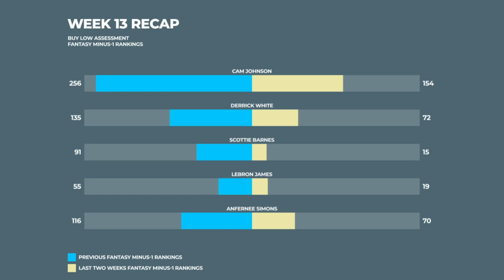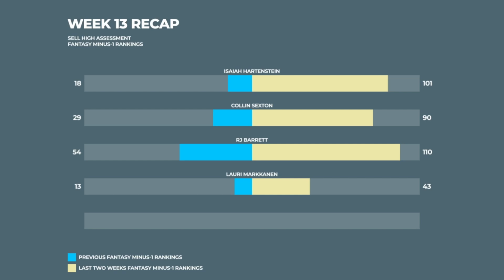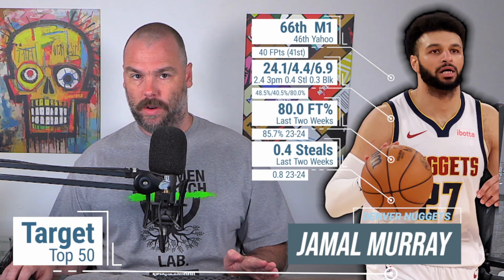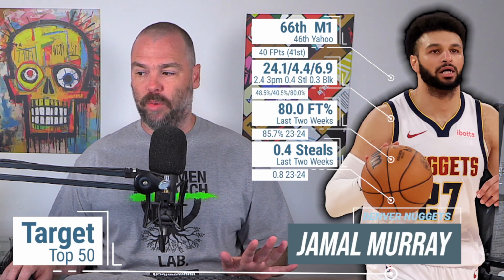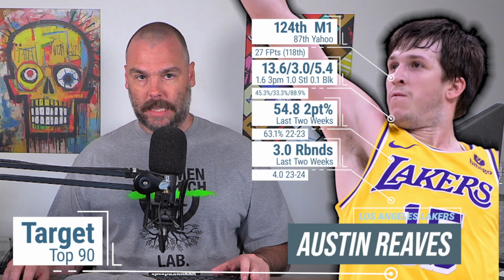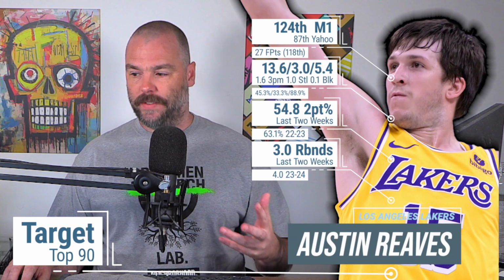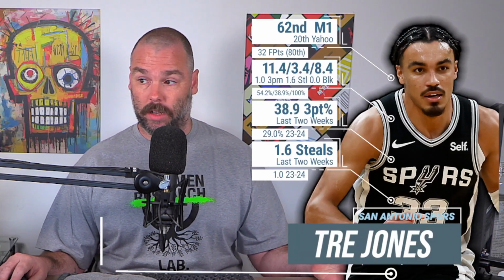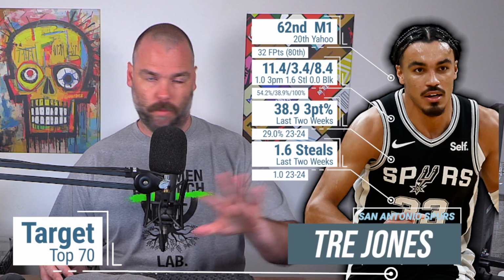NBA Fantasy Basketball: Luka Doncic's Sell-High Moment, Beal's Buy-Low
Josh Lloyd is back with another essential NBA fantasy basketball strategy session, focusing on the critical decisions of selling high on Luka Doncic and buying low on Bradley Beal. Learn how to evaluate your roster and make the trades that could define your season. "Locked On Fantasy Basketball" is your first listen every day for actionable advice and deep insights into the fantasy basketball market. Make the smart moves that others will wish they had thought of first. Your team, every day. Join the ranks of Every Dayers who trust Josh Lloyd to guide their fantasy strategy.

Stay ahead in the world of fantasy basketball with the Locked On Fantasy Basketball Podcast.

Check out Locked On NBA League-Wide for comprehensive NBA coverage, including team insights, fantasy tips, draft updates, WNBA news and more:

Stay on top of the latest sports news with @lockedonsportstoday.

Improve your fantasy basketball team with the latest on waiver wire moves, trades, adds, drops, and other essential strategies. Take advantage of these resources:

LinkedIn Jobs helps you find the qualified candidates you want to talk to, faster.

Quiiiz
NBA Quiiiz is the ultimate knowledge challenge for fans that live & breath basketball. Go to App.quiiiz.com to test your knowledge and win cash today. WHERE FANS BECOME CHAMPIONS!

eBay Motors
For parts that fit, head to eBay Motors and look for the green check. Stay in the game with eBay Guaranteed Fit at eBayMotos.com. Let’s ride. eBay Guaranteed Fit only available to US customers. Eligible items only. Exclusions apply.

PrizePicks
Go to PrizePicks.com/lockedonnba and use code lockedonnba for a first deposit match up to $100!

FanDuel
Make Every Moment More. Right now, NEW customers get TWO HUNDRED DOLLARS in BONUS BETS if your best bet of FIVE DOLLARS or more wins. Visit FanDuel.com/LOCKEDON to get started.

For trade or add/drop inquiries, please specify your league type/format and player averages (if it's points). This will enable a more accurate response.